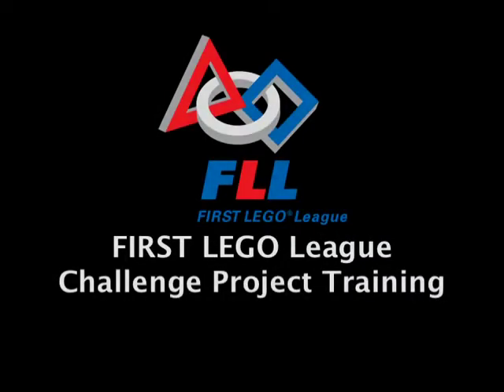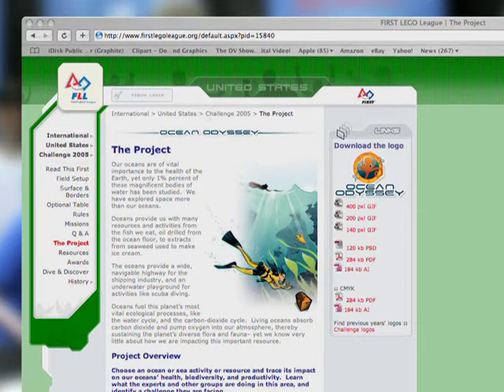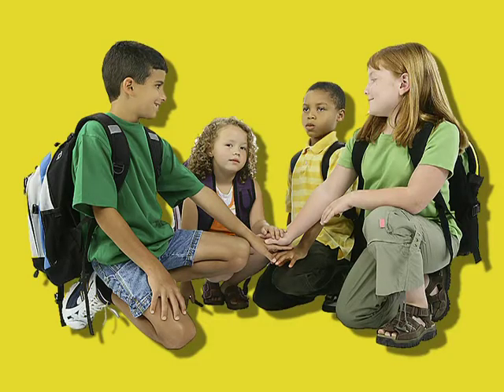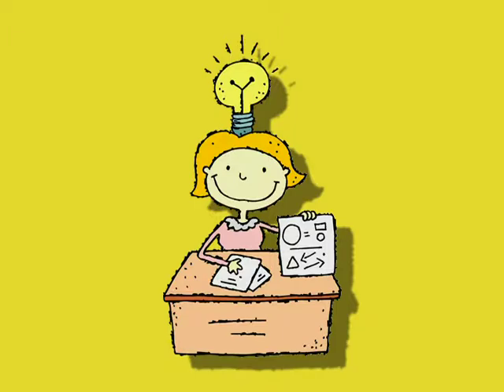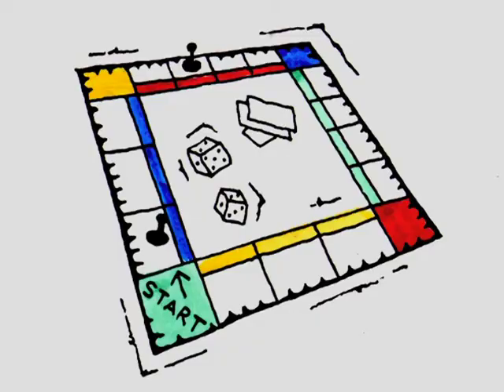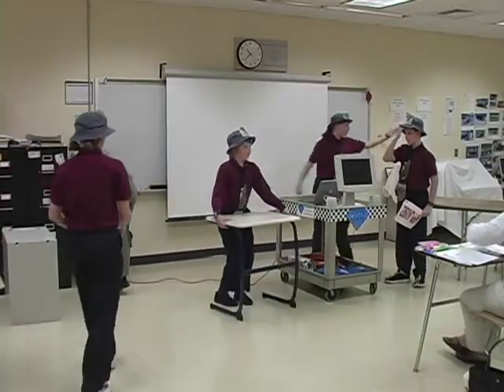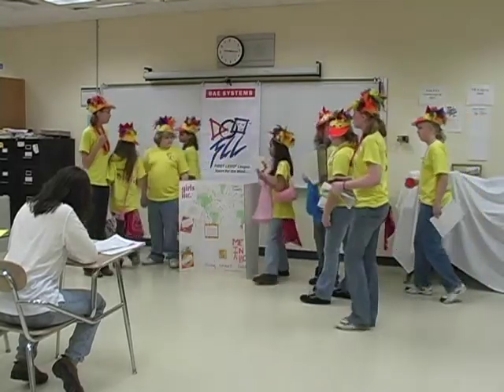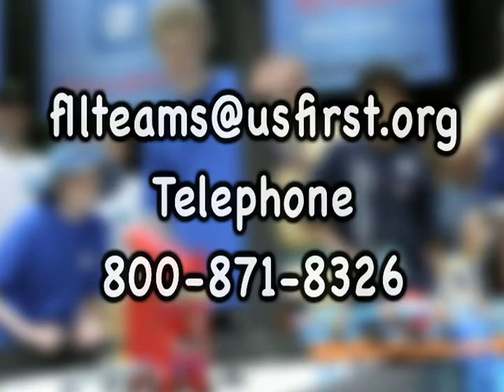FLL Project Video 01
Learn how to make your FLL Project